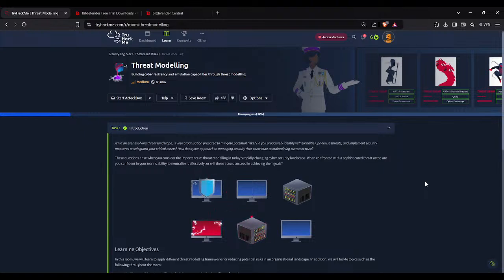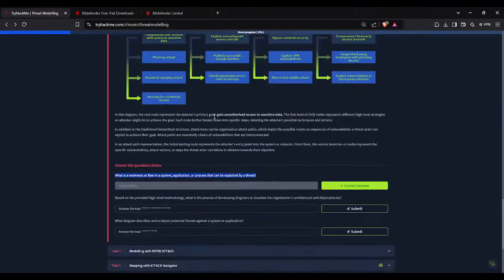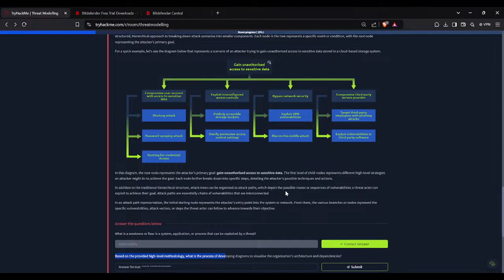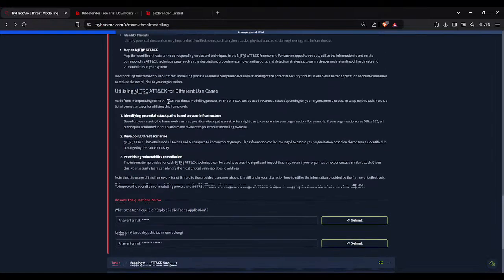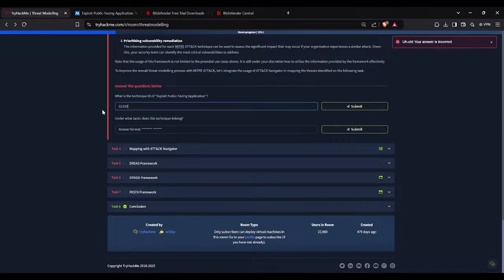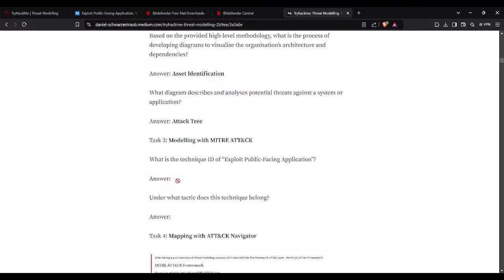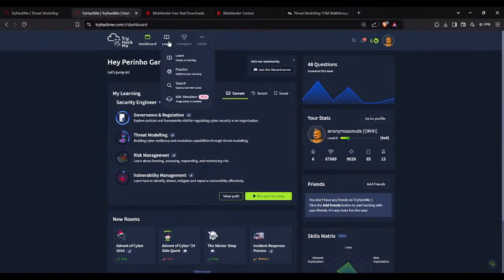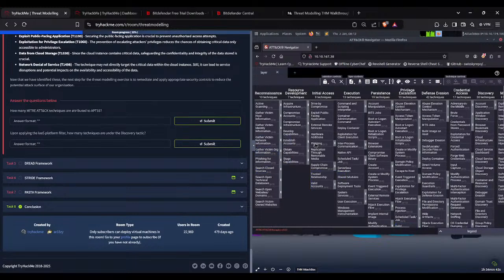Threat Modelling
On this Video, I'll take you through TryHackMe "Threat Modeling Walk Through".